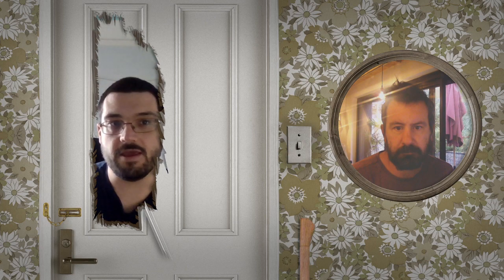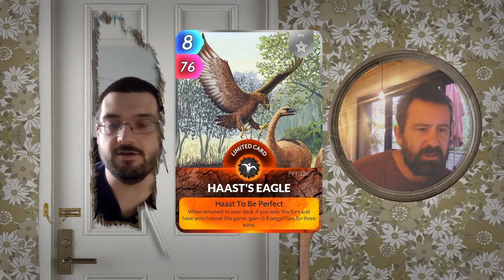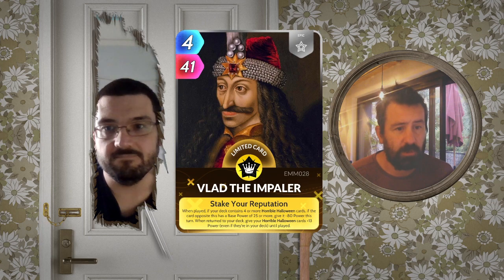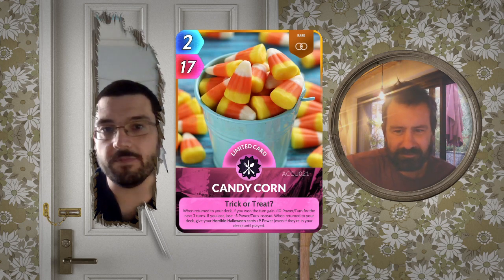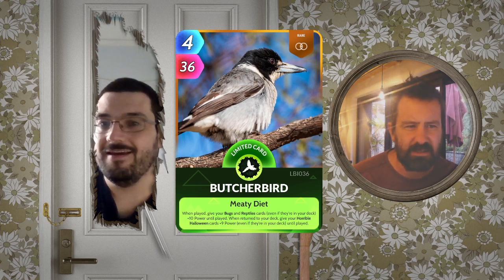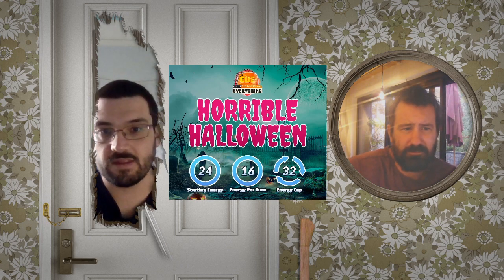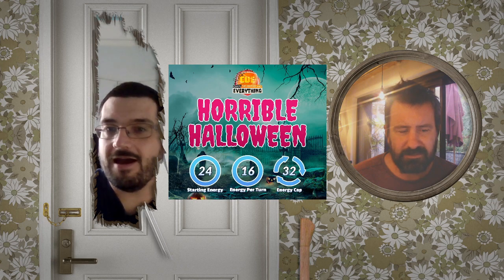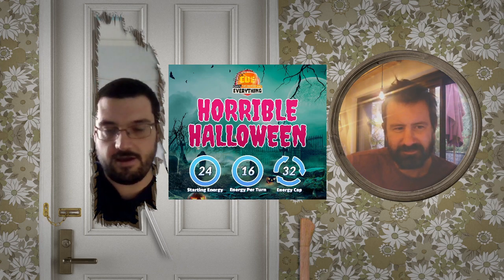Weekend Roundup - Haast's Eagle, The Tower, Vlad the Impaler